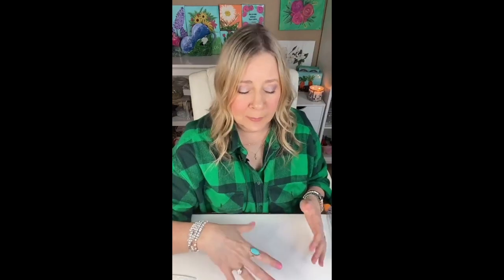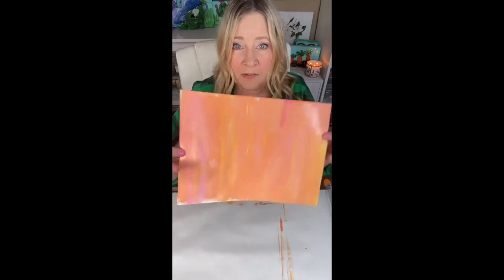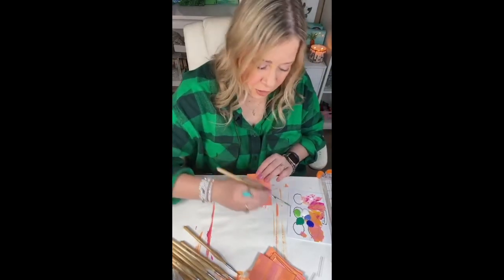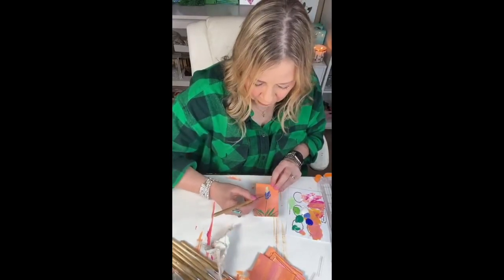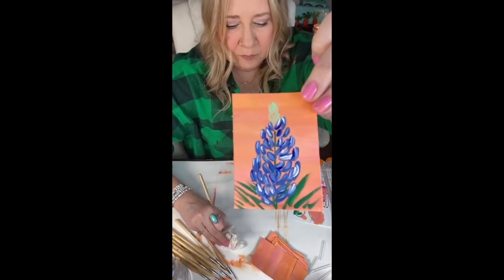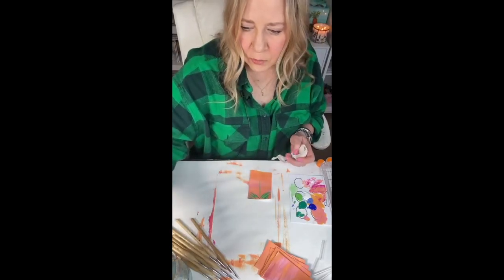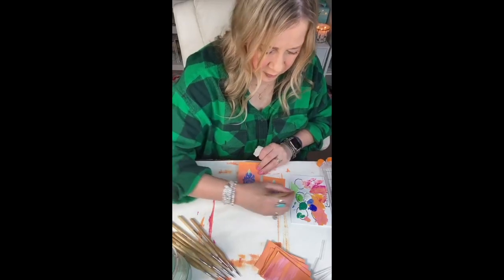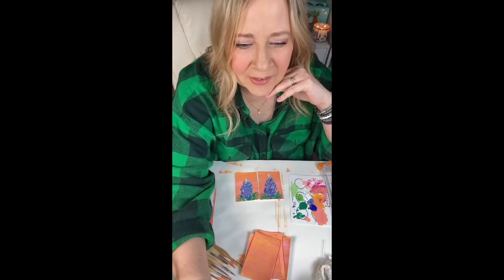Easy DIY Painting | Bluebonnet Artist Trading Cards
This is an easy acrylic painting of bluebonnets on some mixed-media paper. I love swapping artist trading cards and this is an easy way to paint a lot at one time but feel free to paint it large on canvas or any other substrate.

🖌️ My favorite round brushes

🎨 I teach acrylic painting in my monthly membership, Art & Craft VIPs. To read about it or to get on the waitlist for an opening, go here: